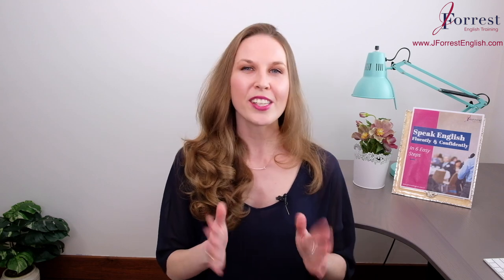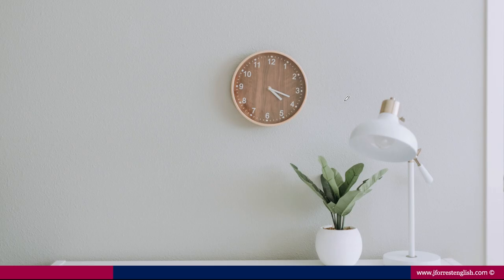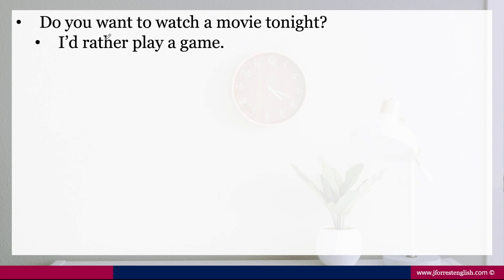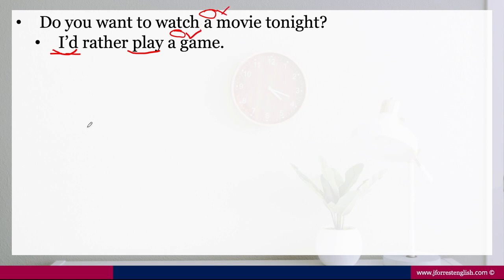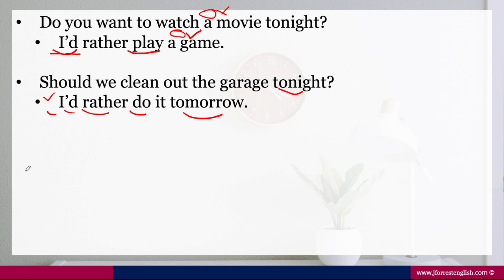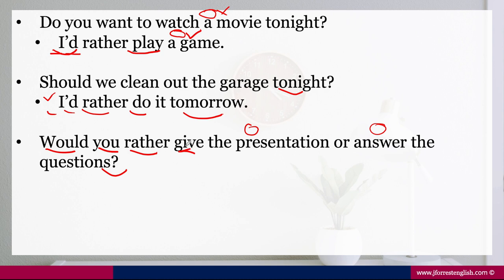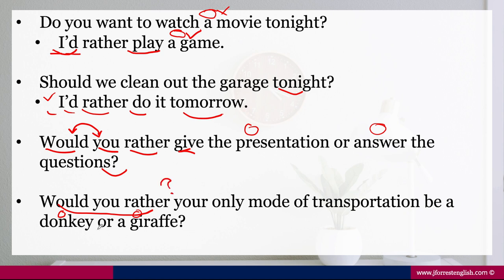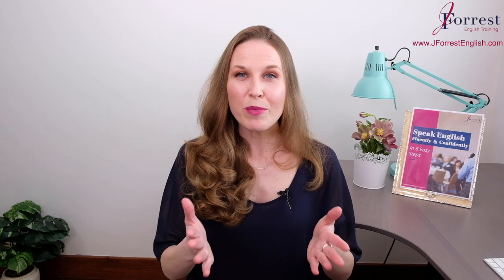Would Rather - Advanced English Grammar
In this video, learn how to use "would rather" and improve your advanced English grammar.

The structure is subject + would + rather + base verb.

This structure using would rather can be used when you're expressing a reference between two options or choices.

It's a very polite way to express your preference and using would rather will help you sound fluent in English and help you understand advanced English grammar.

Plus you'll learn about a fun game we play in English using "would rather"